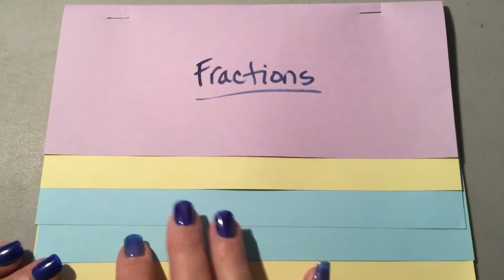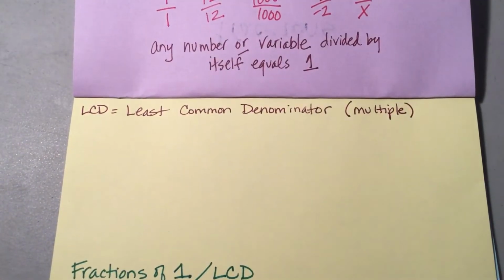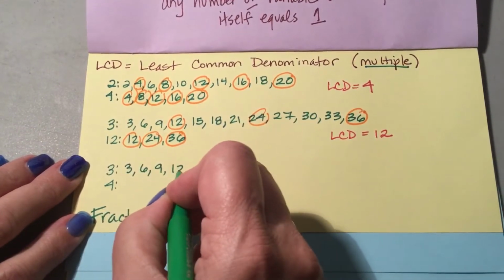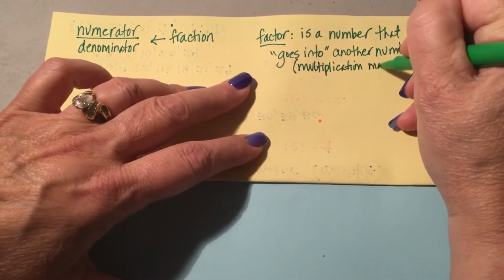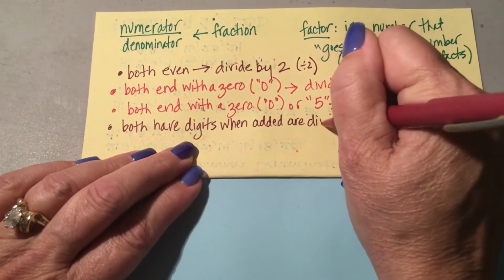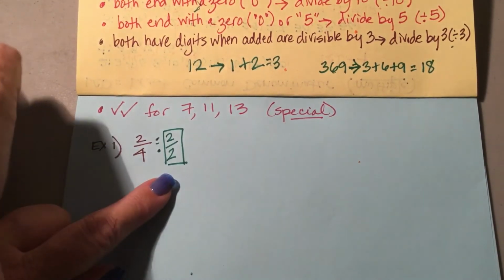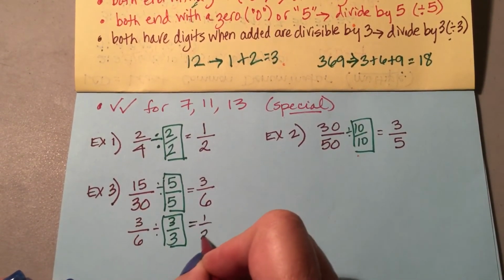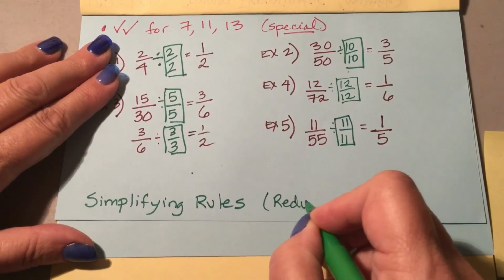Fraction Flipbook Part 1